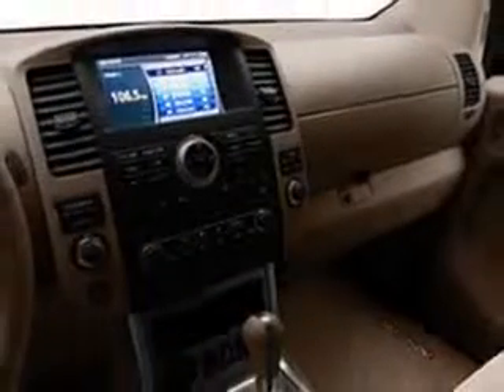Nissan Pathfinder, Tom Peacock Nissan Used Cars- Houston,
Nissan Pathfinder, Tom Peacock Nissan Used Cars at Tom Peacock Nissan Used Cars, we know you are not just looking out for you. you need a vehicle for your entire family. imagine driving this ESPRESSO BLACK METALLIC 2012 Nissan Pathfinder, equipped with a 6 Cyl. engine and an automatic transmission with only 5 miles. enjoy an impressive 22 miles to the gallon on this family SUV with features like on steering wheel audio and cruise controls, Tire Pressure Monitoring System, trailer wiring, full size spare tire, overhead console, cargo light, trailer towing hitch, privacy glass, skid plates, and much more. Enjoy the drive, feel safe, and have peace of mind in this 2012 Nissan Pathfinder. see us at Tom Peacock Nissan Used Cars today!
miles-      5
vin- 5N1AR1NN5CC622791

15300 I-45 North
Houston, Texas 77090